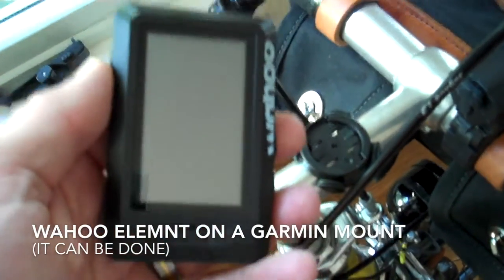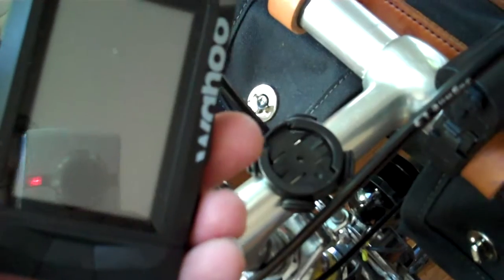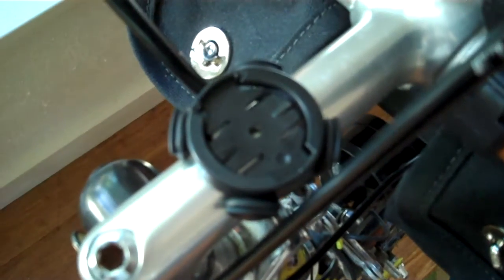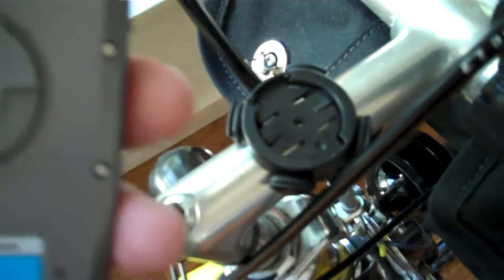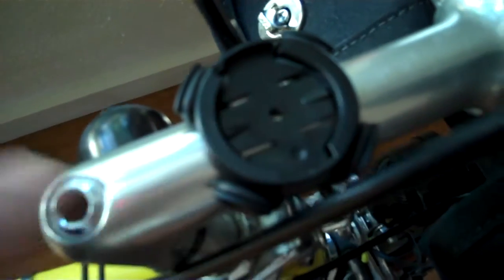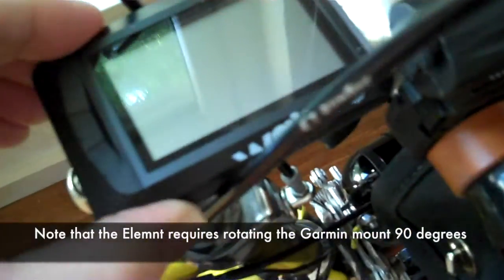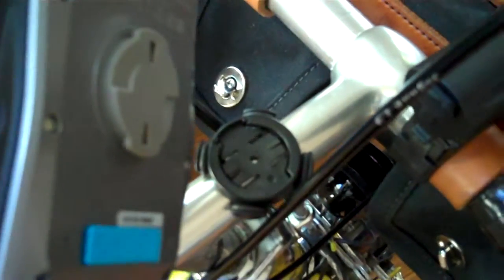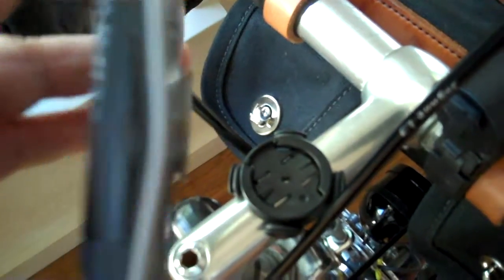Using the Wahoo Elemnt on a Garmin Mount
Wahoo says that their new Elemnt computer doesn't work on the mounts you already have for a Garmin GPS. That's true, but it takes just a few seconds the modify the Garmin mount to work with both Wahoo and Garmin units. All that's needed is to cut away a tiny amount of plastic on the mount. You'll also need to rotate the mount 90 degrees when switching between the two. The modified mount will work with both the Elemnt and your Garmin GPS units.